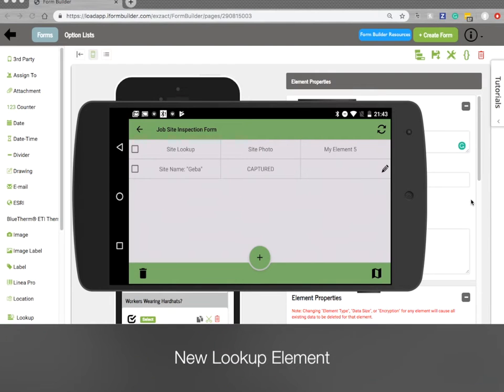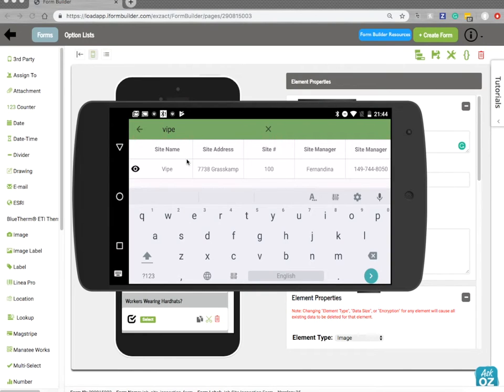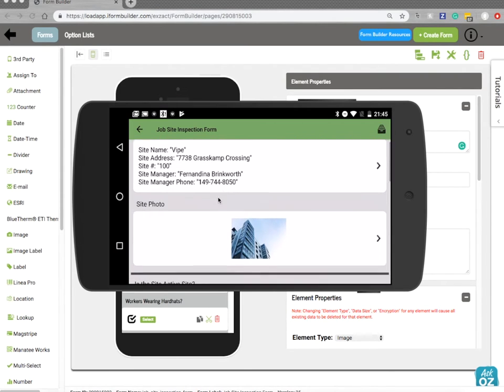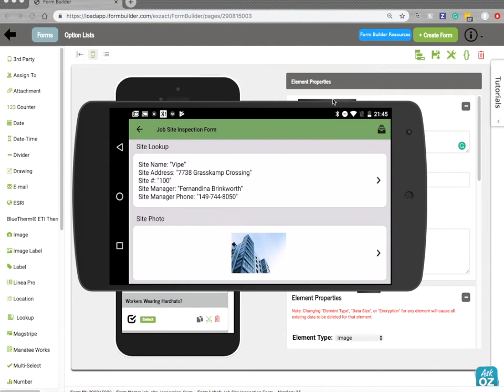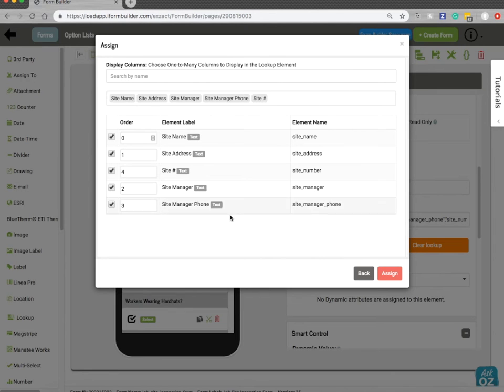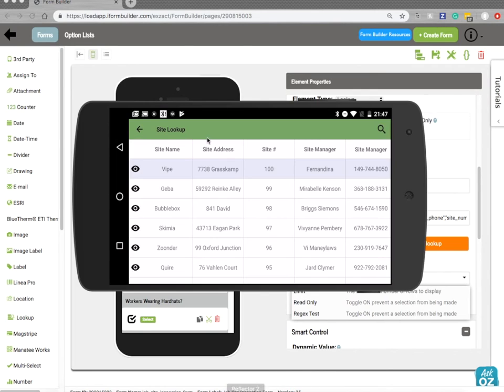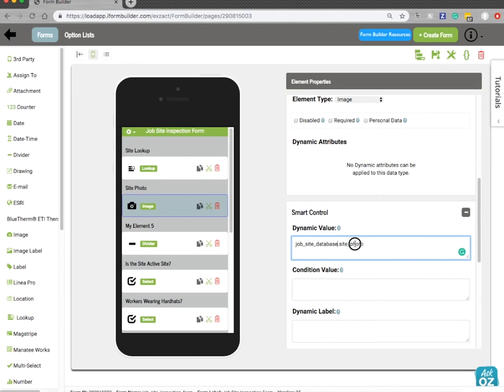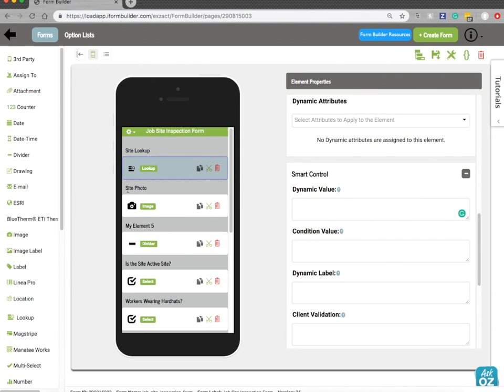New Lookup Element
View Multiple Columns in a table view for reference, lookup and more.